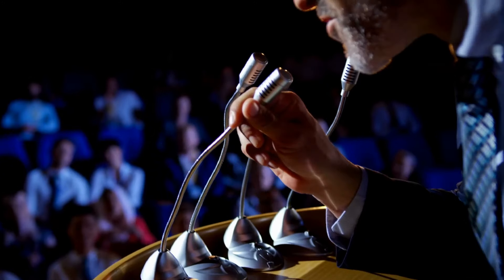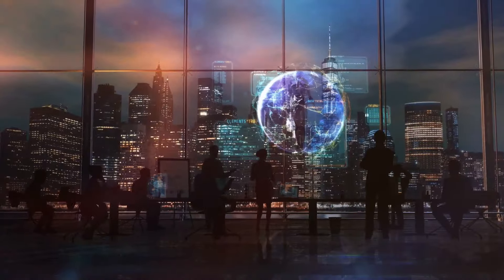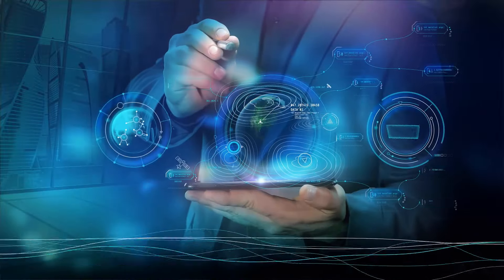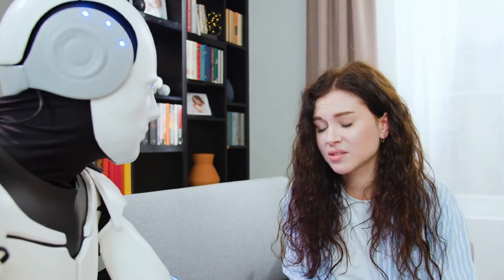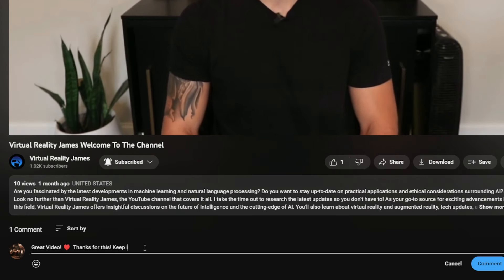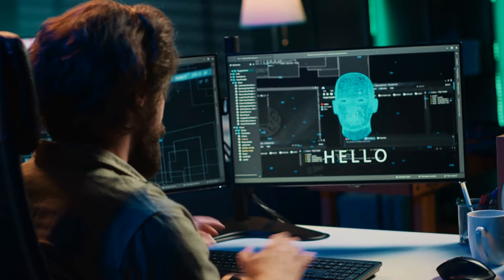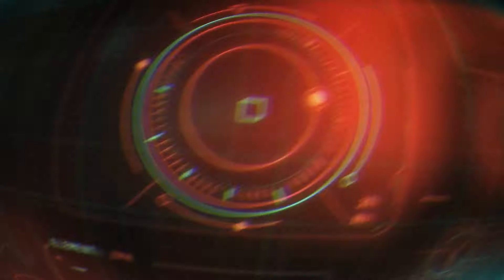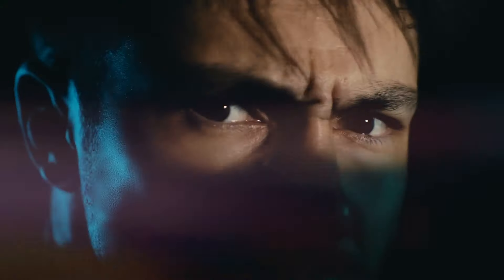Intel's Game-Changing Revelation: Unleashing AI Systems 100X More Powerful Than GPT-4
Welcome to Virtual Reality James, your ultimate destination for mind-blowing tech and virtual reality experiences! Join us as we delve into Intel's game-changing revelation, unleashing AI systems that are 100X more powerful than GPT-4.

In this channel, we explore the cutting-edge advancements in artificial intelligence, pushing the boundaries of what's possible. Witness the mind-boggling power of Intel's revolutionary AI systems as they redefine the capabilities of machine learning and natural language processing.

Experience the awe-inspiring journey as we uncover the potential of these AI systems, from enhancing virtual reality experiences to revolutionizing industries like healthcare, finance, and entertainment. Get ready to witness the future unfold before your eyes.

Let's embrace the power of Intel's game-changing revelation and explore the limitless possibilities of AI technology.